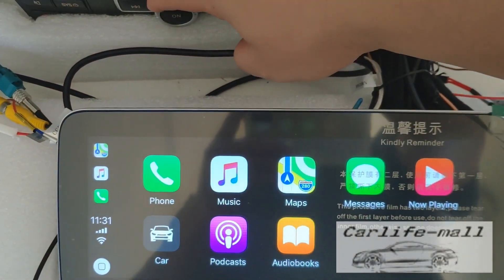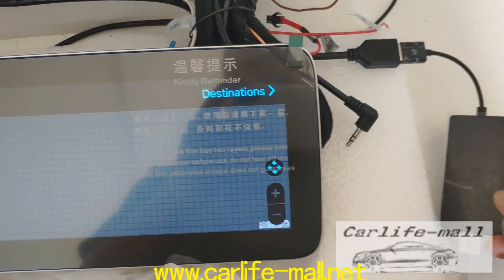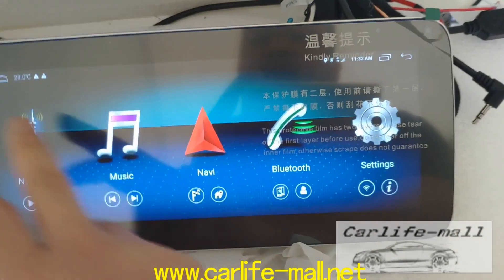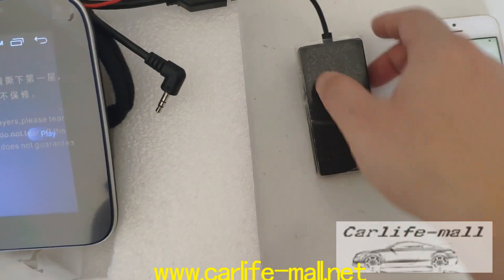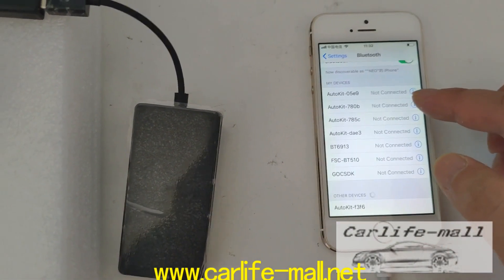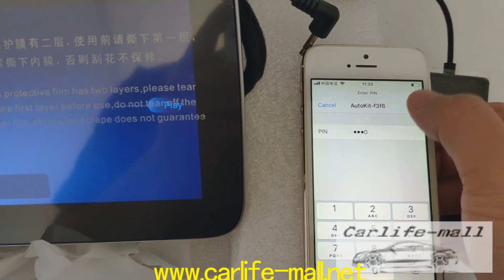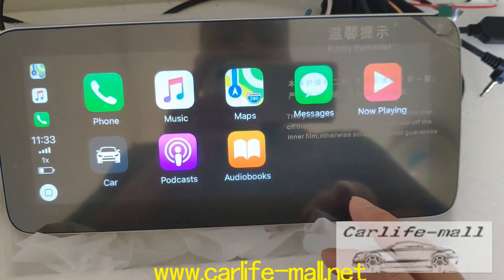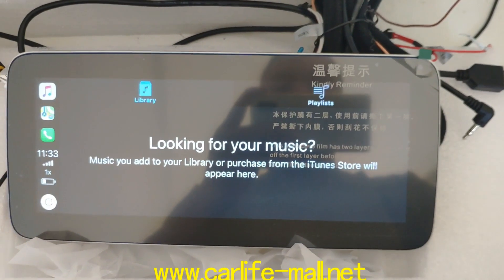wireless carplay working on our flashed android8 Benz screen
wireless carplay working on our 10.25 inch android benz screen
keep cellphone wifi on, use cellphone BT searching bt name of our carplay Bluetooth, then connect the BT, then works
if u buy this together with screen, us60, if u buy only this, us70, and add the shipping